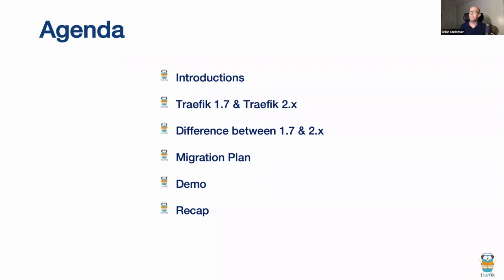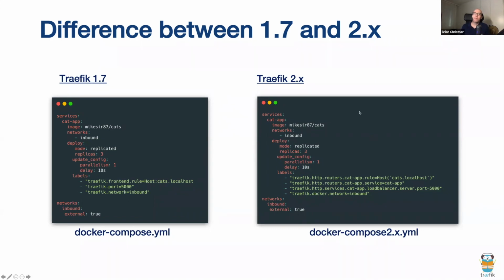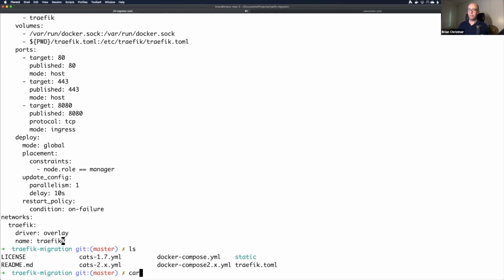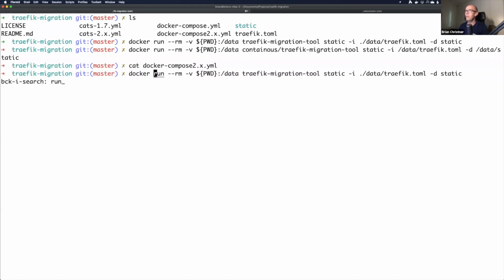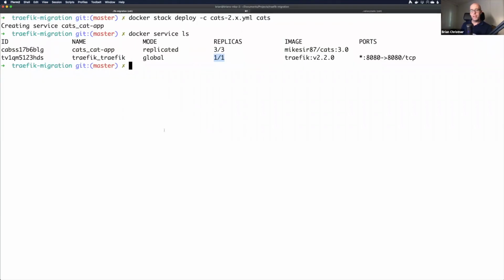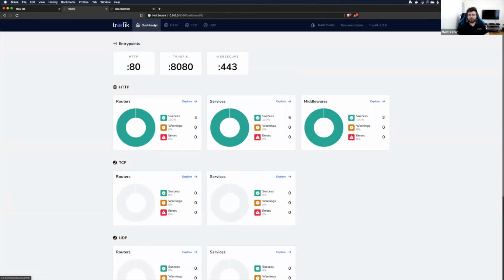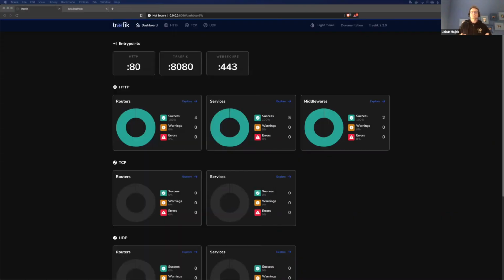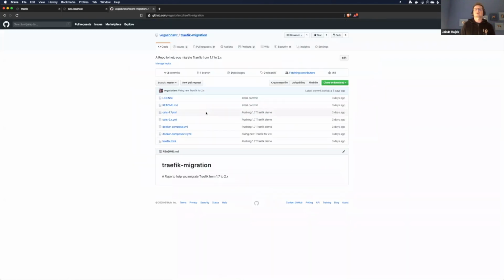Traefik and msHOWTO Webinar Series, Part I: Traefik Migration 1.7 to 2.x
Do you find migrating Traefik 1.7 to 2.x challenging? Or, the idea, daunting? Worry not.  In this session, we cover the steps required to systematically upgrade from 1.7 to 2.x and how to take advantage of all the new 2.x features.

During this session, we will walk through a deployed application with Traefik running. Next, we’ll upgrade the labels to 2.x format, and finally deploy the application to 2.x. Watch the first in the Traefik and MSHOWTO series, which will teach how to get going with 2.x, and about the features it offers. Meet us in the Community Forum for support Thank you.

Presenter:
Brian Christner, 56K Cloud
Brian Christner is originally from Arizona but now resides in the Alps of Switzerland. Brian's spent a large portion of his career in the casino industry where he made sure the house always won. Brian is a nominated member of the Docker Captain’s program and a seasoned cloud architect. He is also a cloud subject matter expert in the topics of Docker, Cloud Native, DevOps, CI/CD, Infrastructure as Code, and of course container monitoring. Brian is passionate about advocating for cloud and containers. When Brian is not busy trying to containerize everything he can be found riding his mountain bike or skiing in the Swiss Alps.

Co-hosts:
Jakub Hajek, Cometari Solutions
Jakub is a technical consultant and the owner of Cometari, a solution agency providing software services for travel tech companies.

Mert Yeter, msHOWTO
Software Section Lead, writer, speaker at msHOWTO.